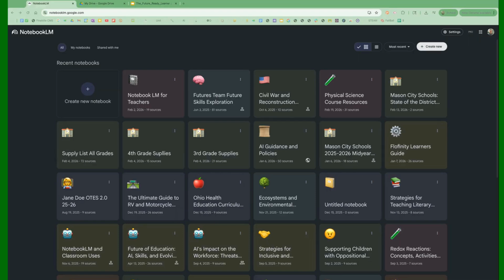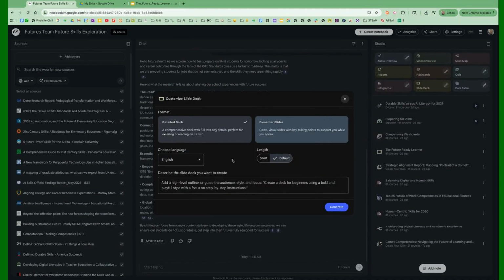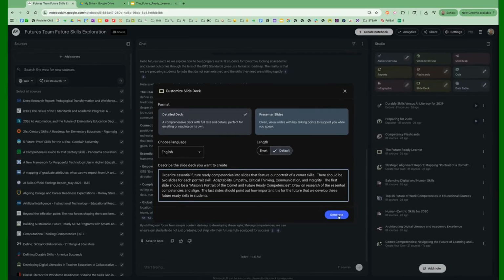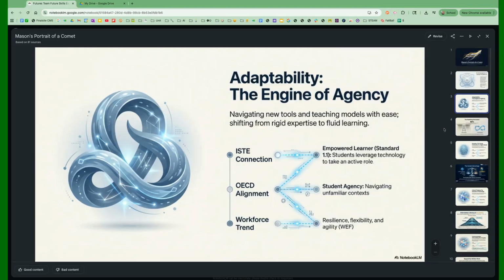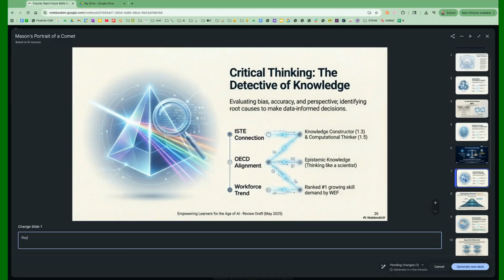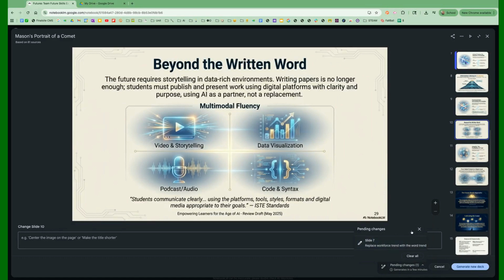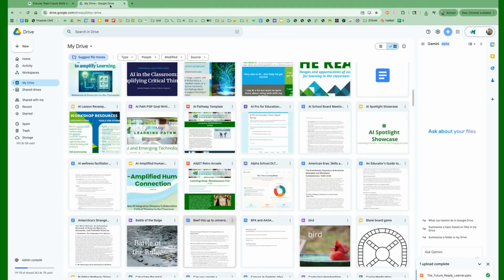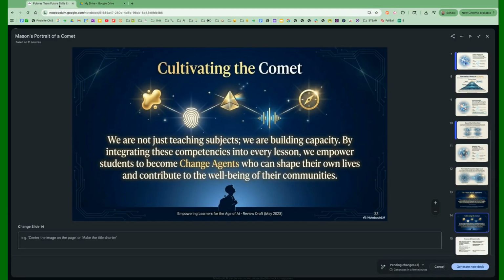Create, Edit, and share Slides in Notebook LM